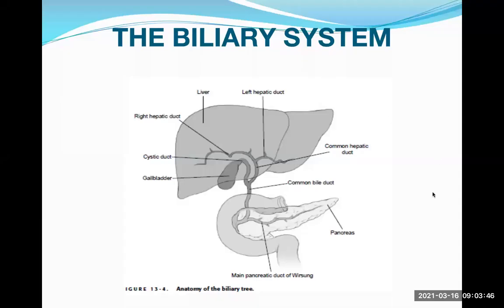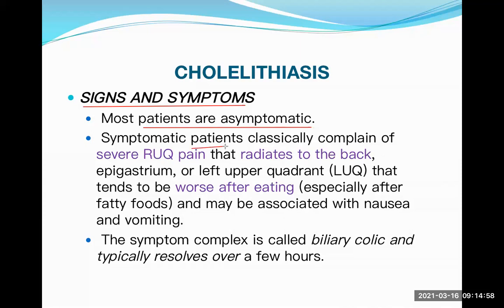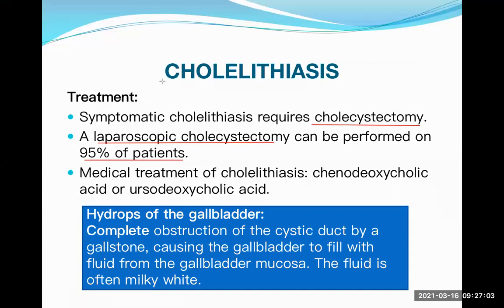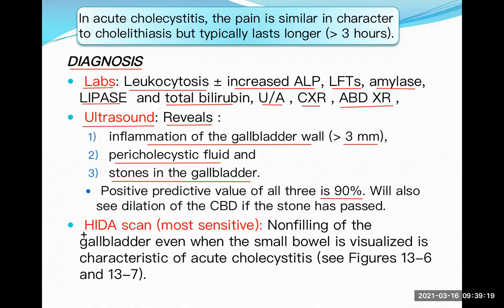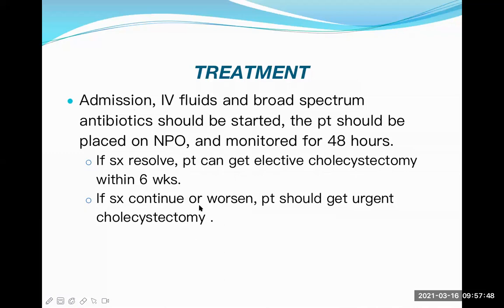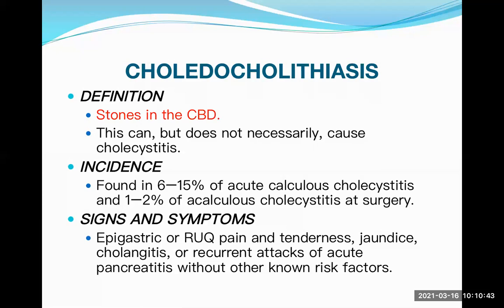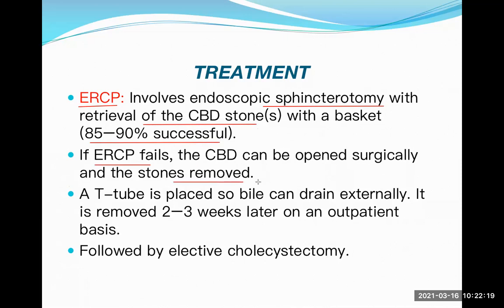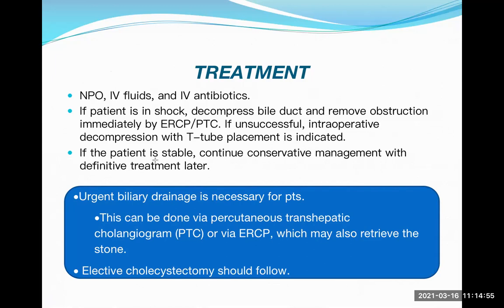Acute Cholecystitis and Cholangitis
Live online medical lecture on surgical conditions of biliary system. Here, we have discussed about Cholelithiasis, cholecystitis and cholangitis.